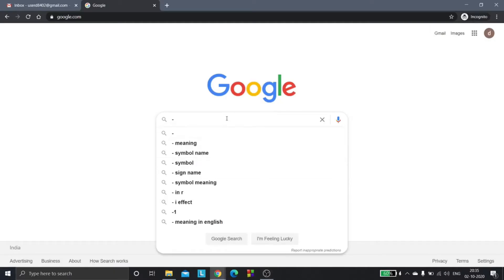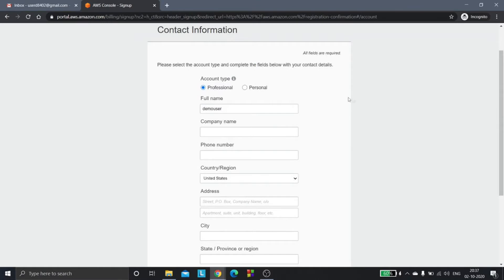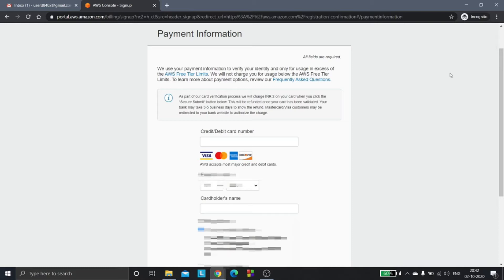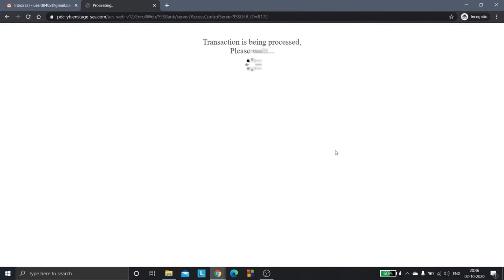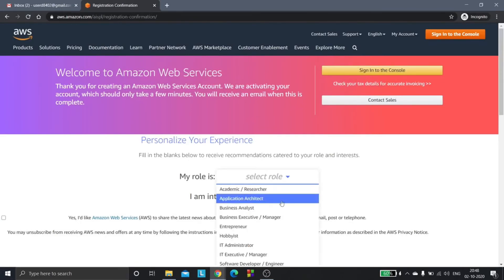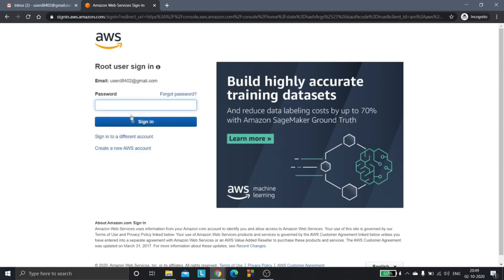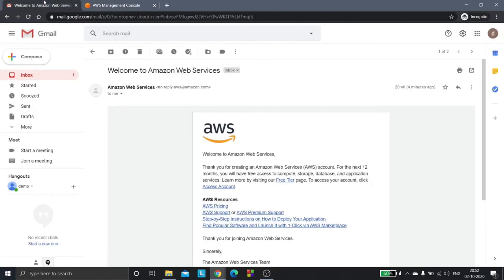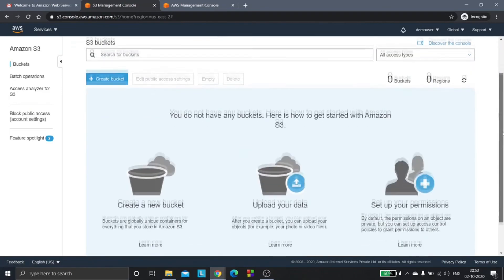AWS Account Creation - How to Create Free AWS Account?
In this video, We will show you How to Create AWS Account Free in 5 Minutes. Its an another video from our AWS Tutorial, AWS Tutorial for Beginners.

Go to the Amazon Web Services home page.
Choose Sign Up.
Note: If you've signed in to AWS recently, the button might say Sign In to the Console.
Enter your account information, and then choose Continue.
If Create a new AWS account isn't visible, first choose Sign in to a different account, and then choose Create a new AWS account.
Choose Personal or Professional.
Note: Personal accounts and professional accounts have the same features and functions.
Enter your company or personal information.
Read and accept the AWS Customer Agreement.
Note: Be sure that you read and understand the terms of the AWS Customer Agreement.
Choose Create Account and Continue.